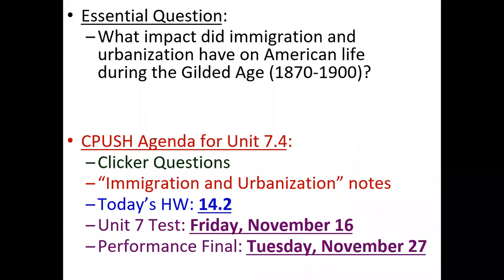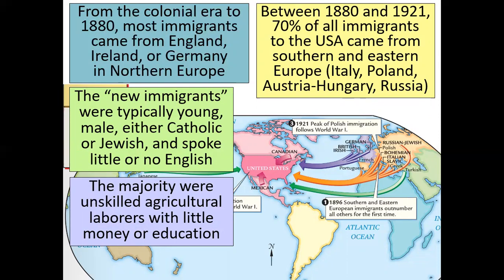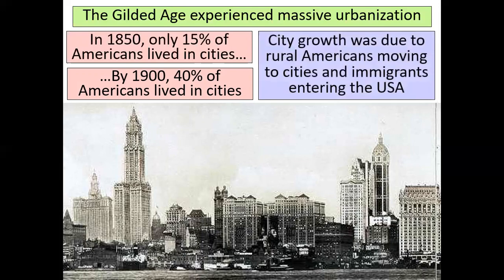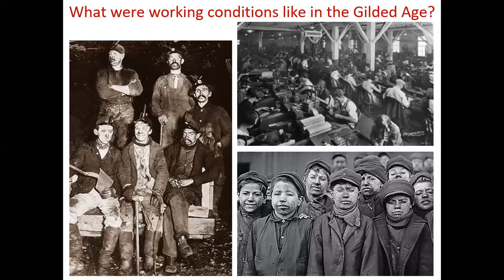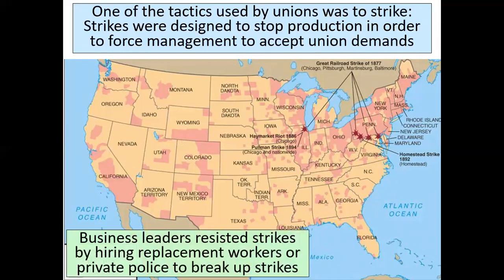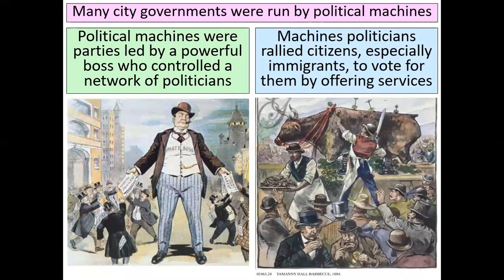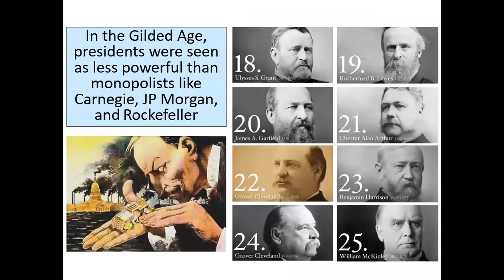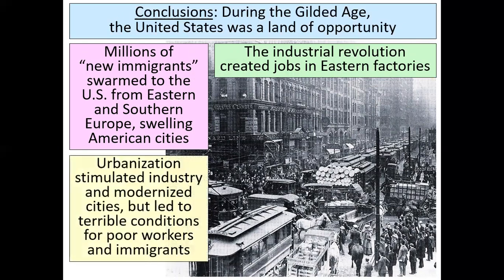Immigration and Urbanization